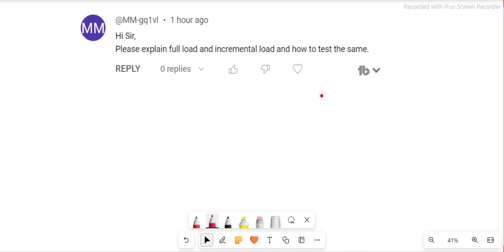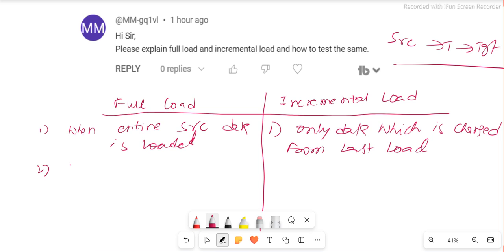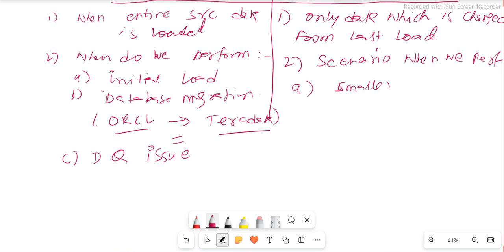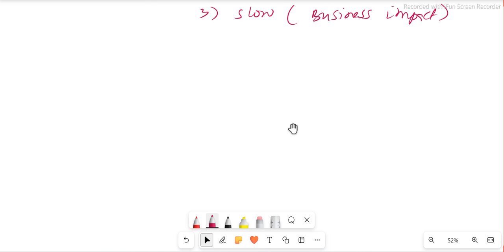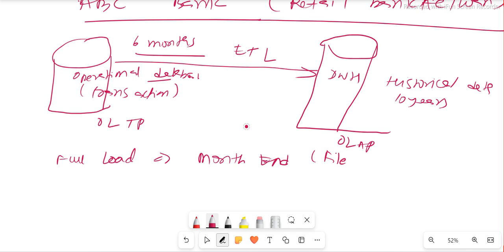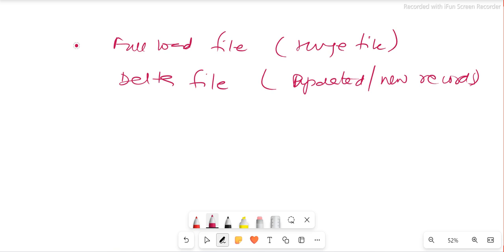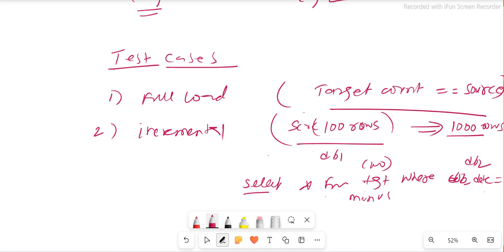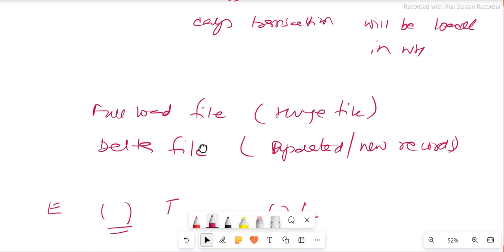ETL Testing : What is Full Load vs Incremental Load is ETL process